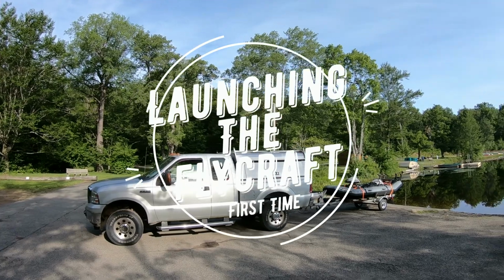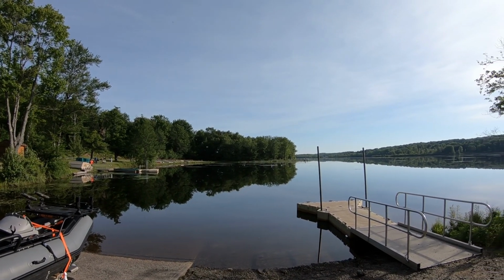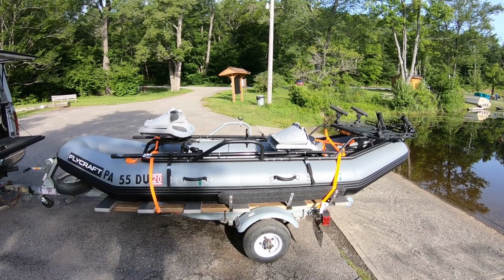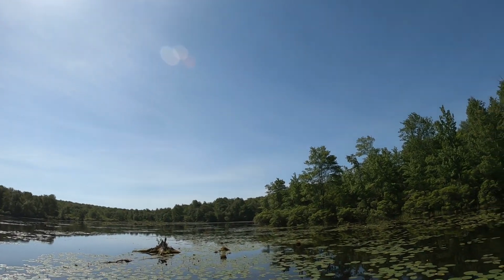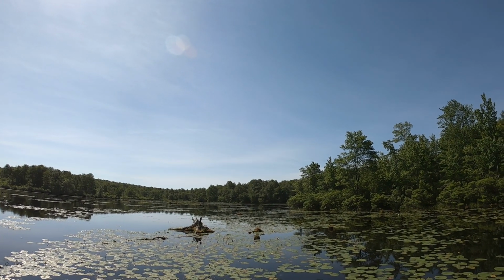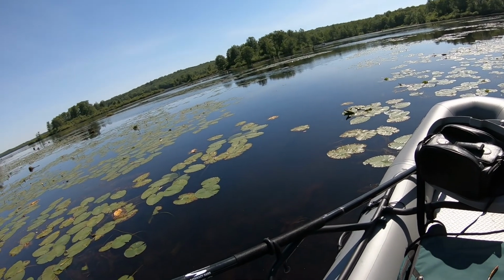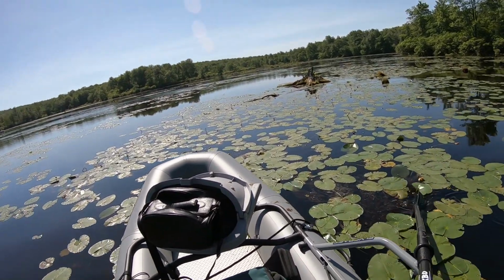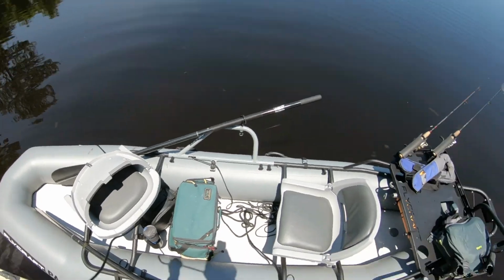Flycraft First Trip Out Gouldsboro State Park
Flycraft first launching for the new boat.  Tried it out at Gouldsboro State Park in the Pocono Mountains of Pennsylvania.  Fishing in deep cover that has limited access by regular boats.  Boat performed great and was very easy to handle. Will try it out with an electric motor in the near future and on some different bodies of water. Seats where very comfortable, oar locations where very good, standing up was easy, diploying anchoring was very easy and performed well.  Noticed any bit of wind caused the boat to move considerably so having a good anchor is a must.